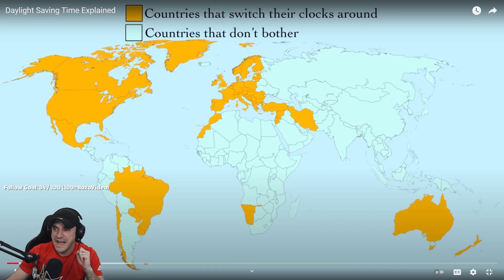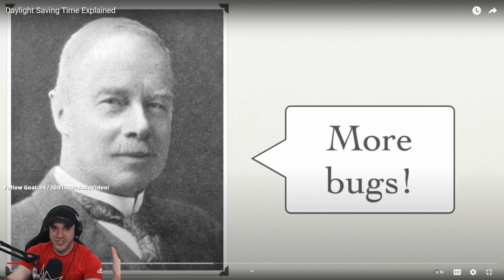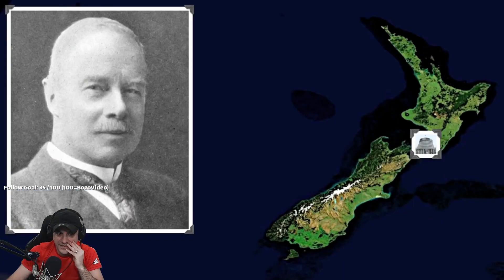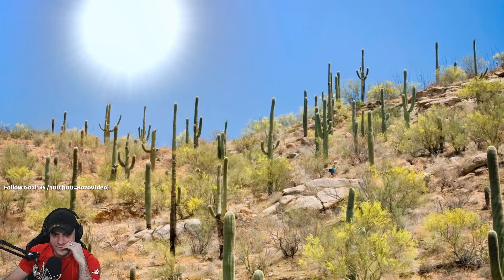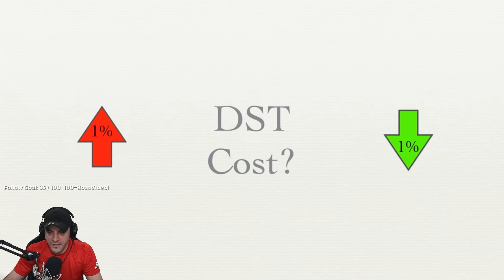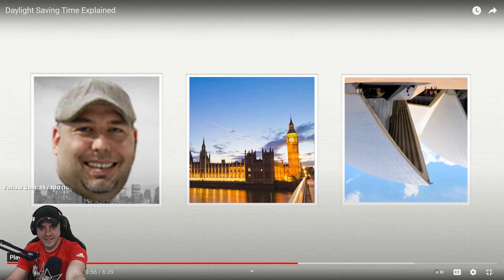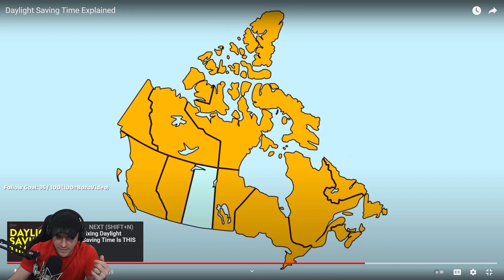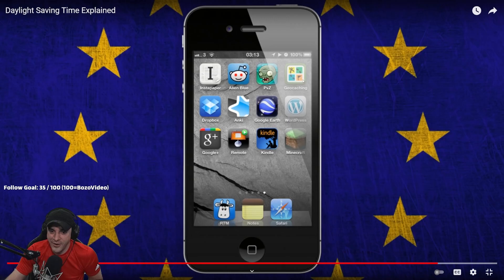DAYLIGHT SAVINGS TIME EXPLAINED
Reacting to Daylight Saving Time Explained Video

Mon thru Friday @ 10AM EST